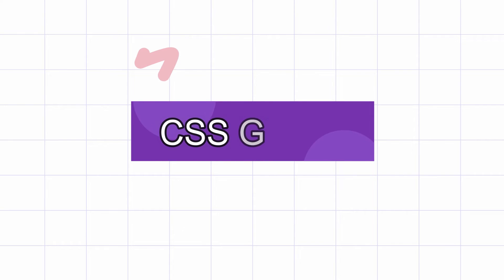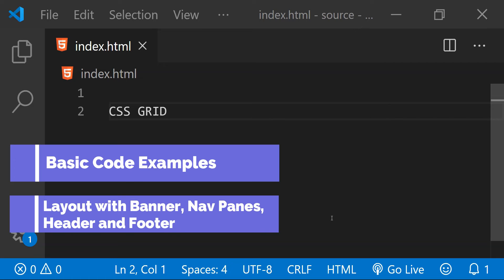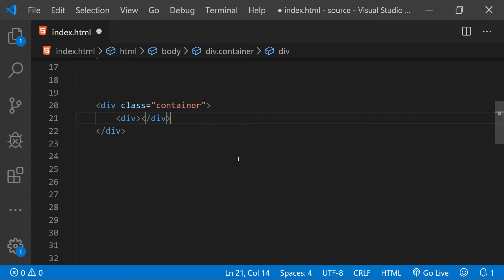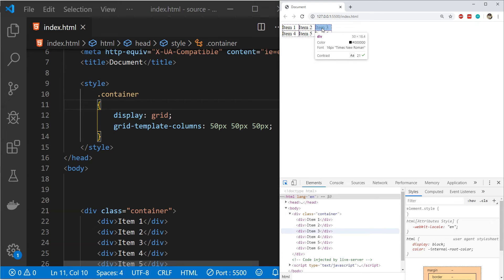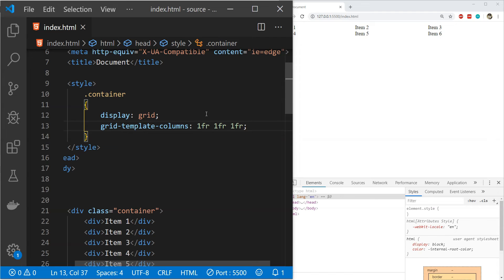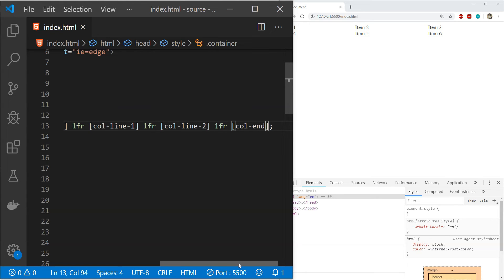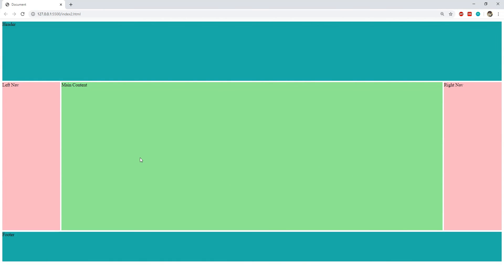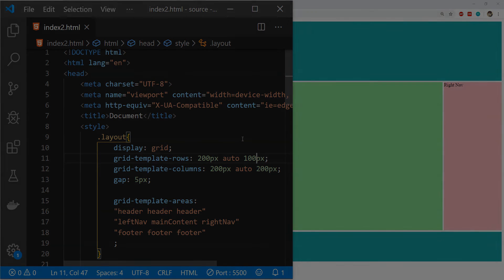CSS Grid Tutorial for Absolute Beginners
Learn the basics of Css Grids in this short video with easy to understand code examples.